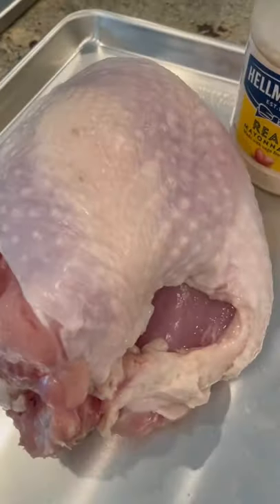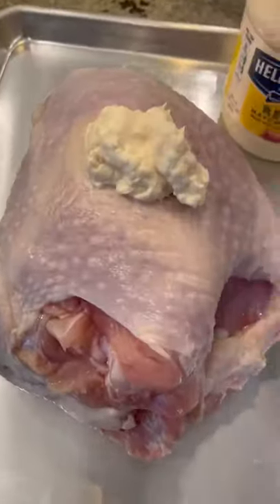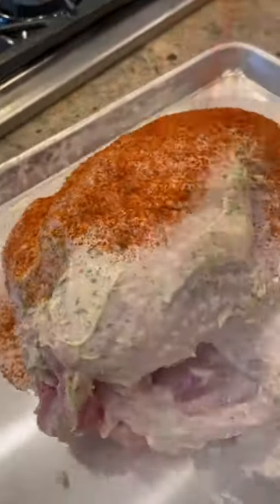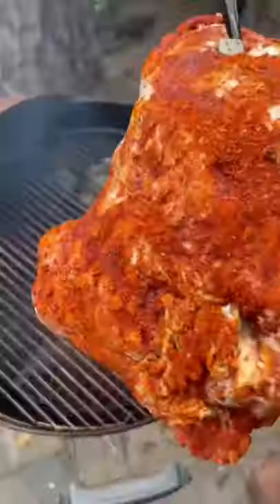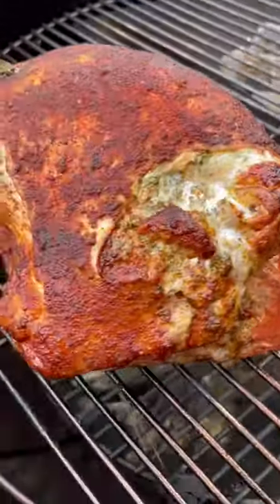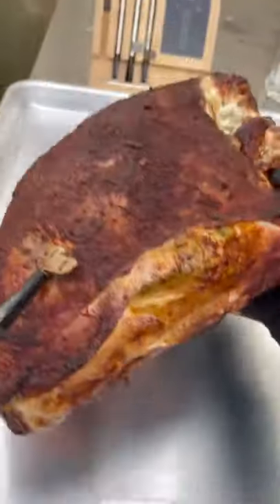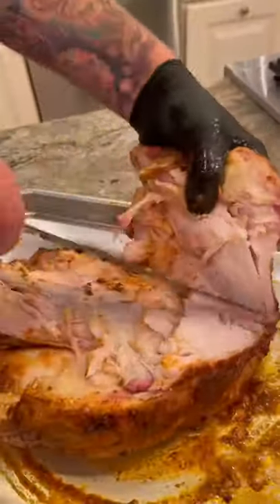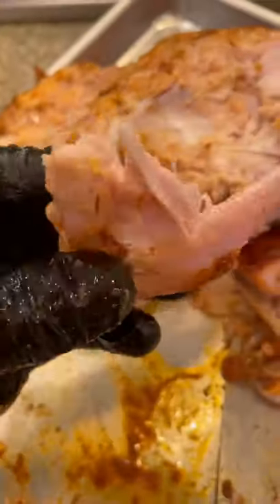Turkey + MAYO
Mayo Method always wins!